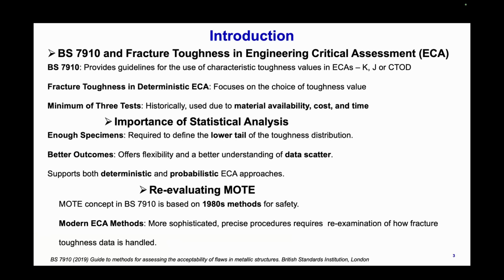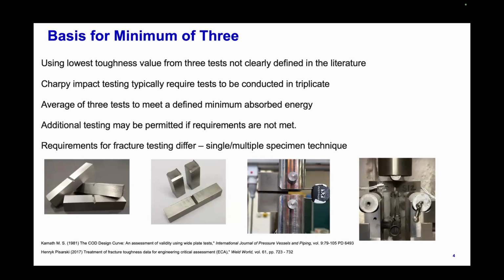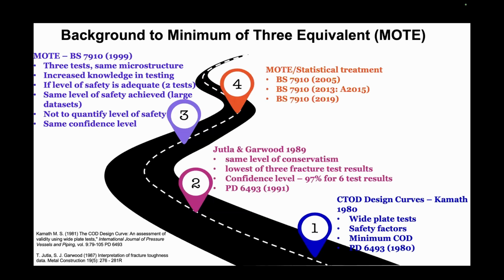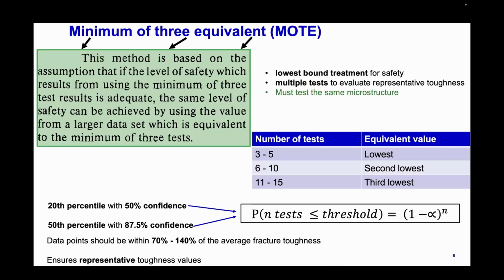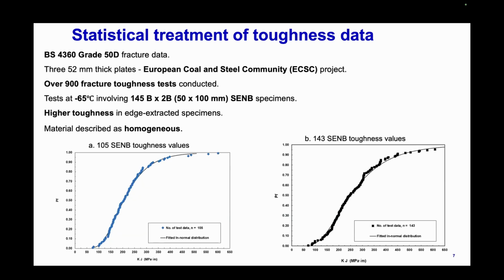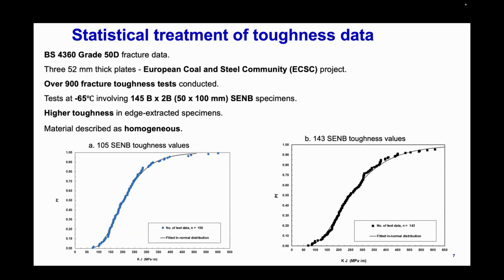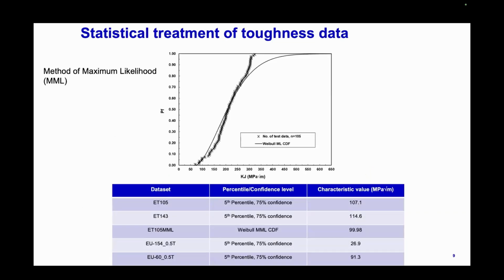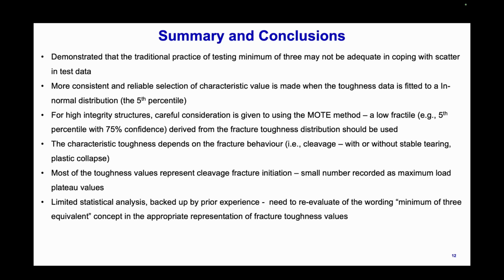AN OVERVIEW OF USING THE MINIMUM OF THREE EQUIVALENT MOTE IN THE ASSESSMENT OF FRACTURE TOUGHNESS BE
Sukpe, Paul U; Sorce, Fabian S; Davies, Catrin M; Cogswell, Daniel